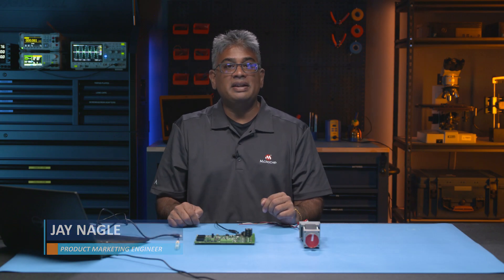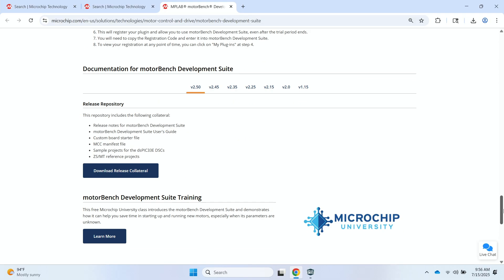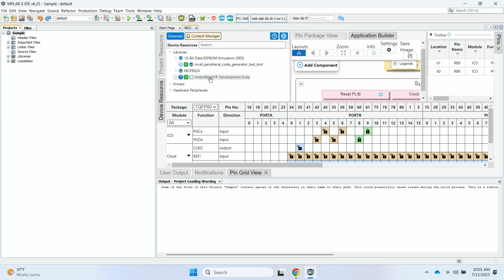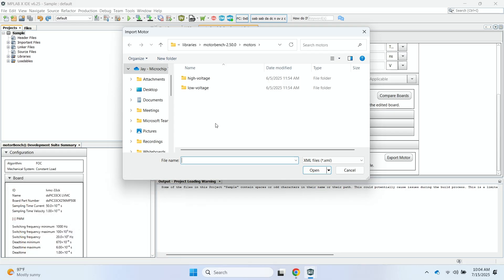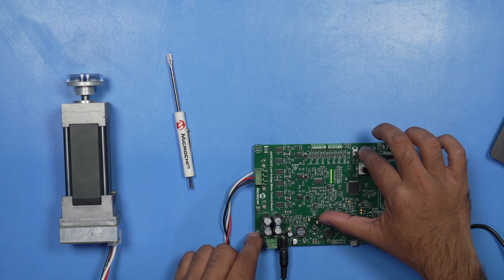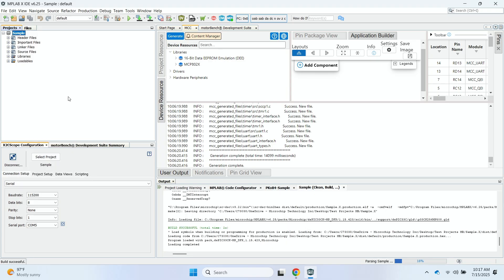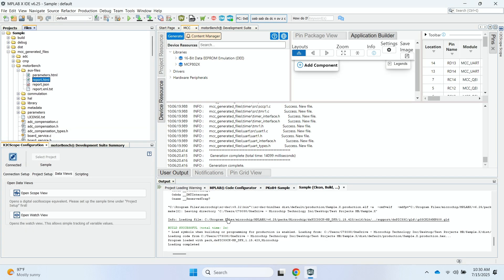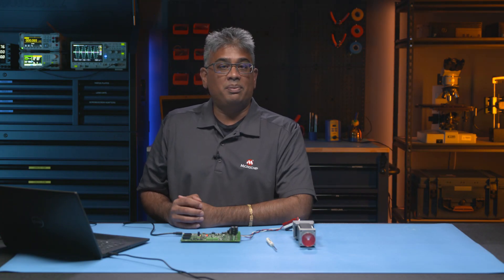Starting Your First motorBench® Development Suite Project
In this episode, we demonstrate how to automatically generate embedded code for motor control applications using the dsPIC33CK Low-Voltage Motor Control (LVMC) Development Board. This step-by-step module covers hardware setup, project creation in MPLAB® X IDE, code generation and real-time motor signal monitoring with X2C Scope.